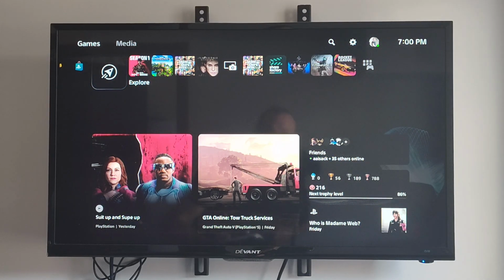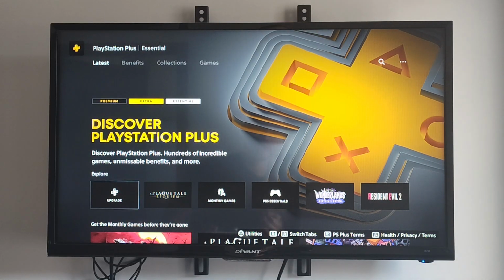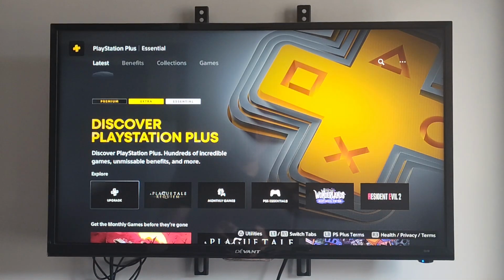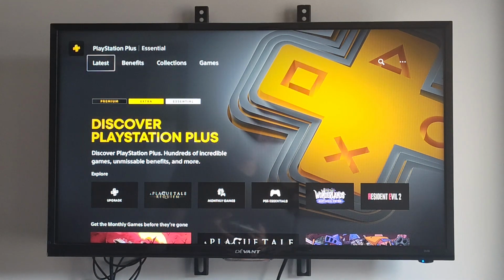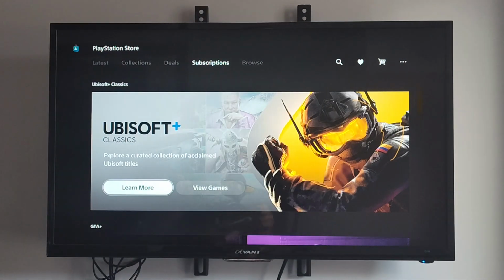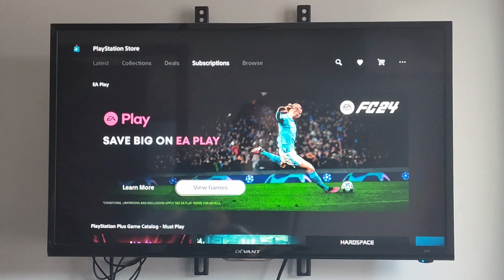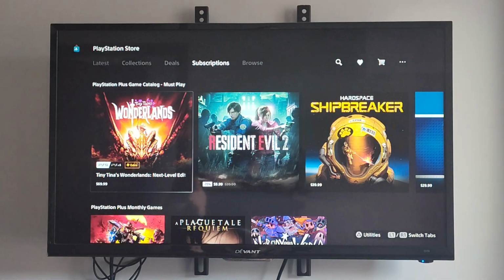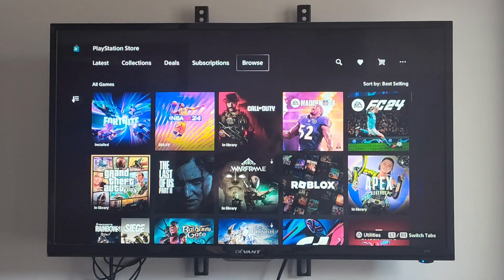How to Upgrade or Buy PS Plus & Other Subscriptions on PS5 Console (Fast Tutorial)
To upgrade or buy PlayStation Plus and other subscriptions on your PS5 console, you can follow these steps:

Go to Settings from the home screen.
Select Users and Accounts.
Choose Account.

Select Payment and Subscriptions.
Choose Subscriptions to open your list of subscriptions.
Select the subscription you would like to renew from the list.

If you want to change your PlayStation Plus subscription plan, you can do so by following these steps:

Sign in to Account Management.
Select Subscription from the menu on the left of the screen.
Select your PlayStation Plus subscription and select Change Plan.
Select a new membership plan and payment frequency